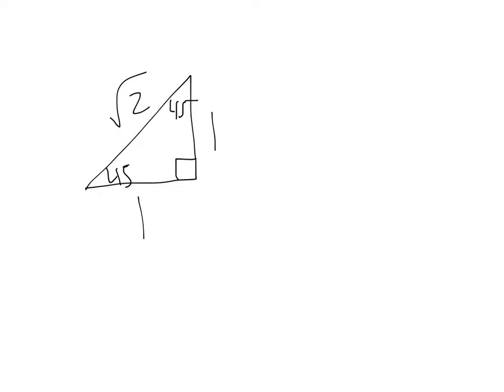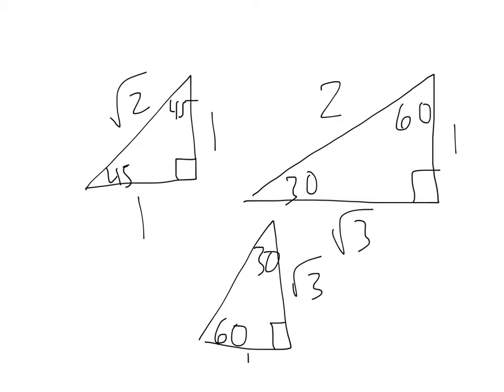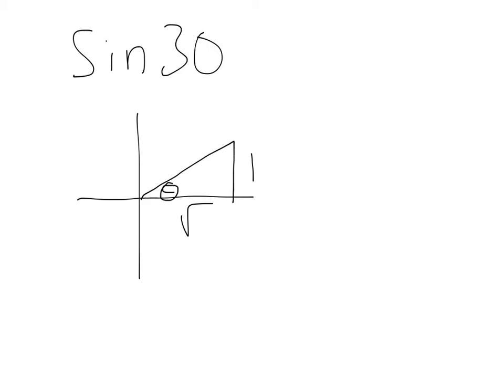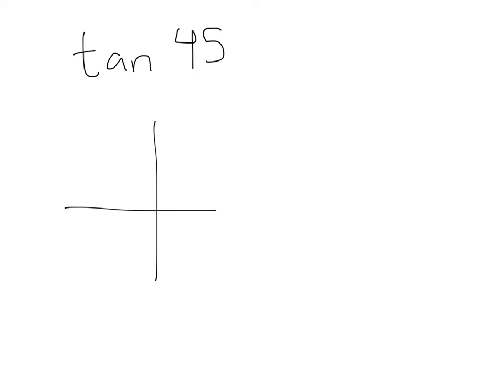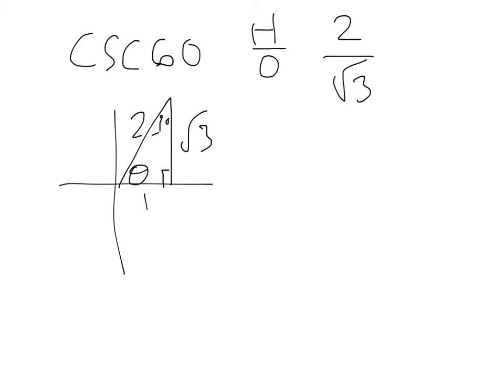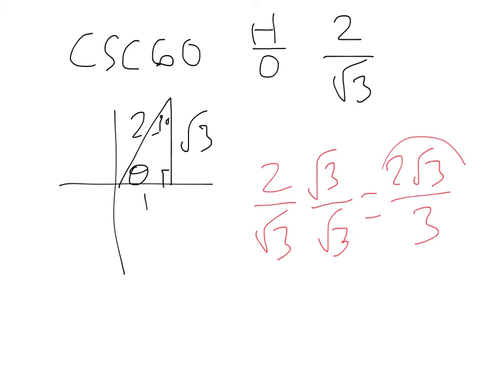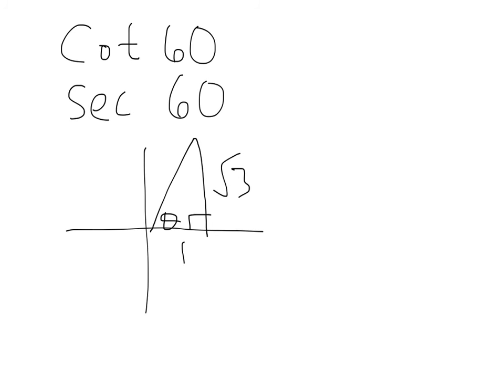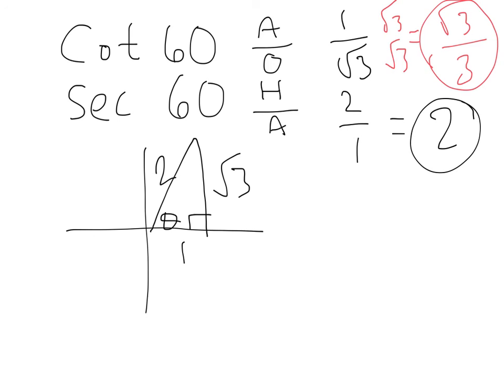13.3.1 - Q1 exact trig values